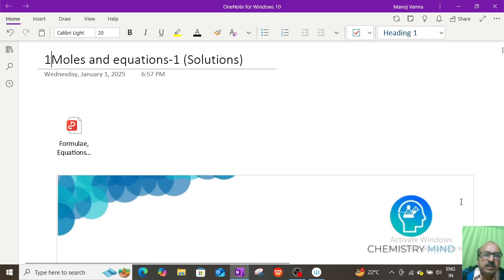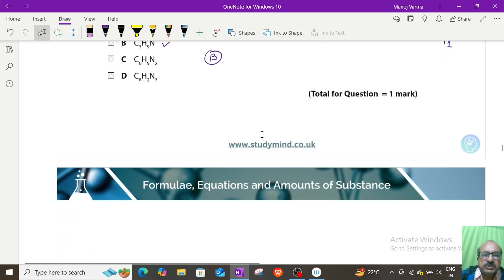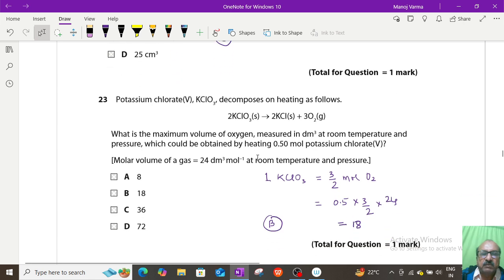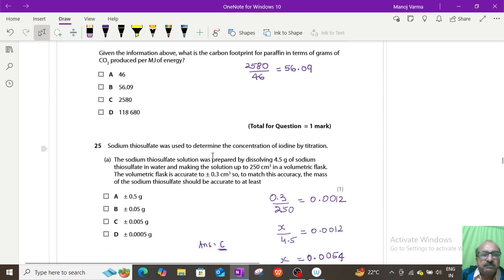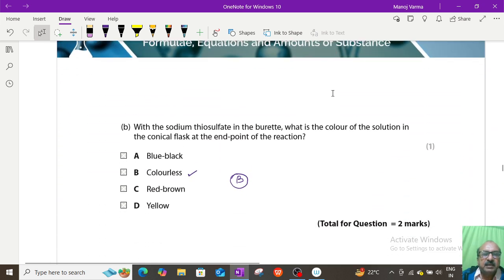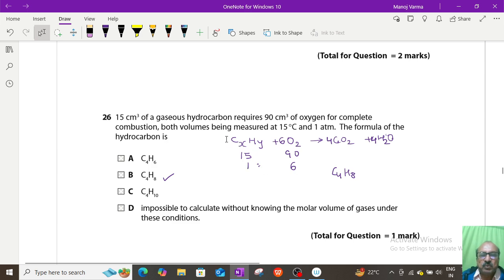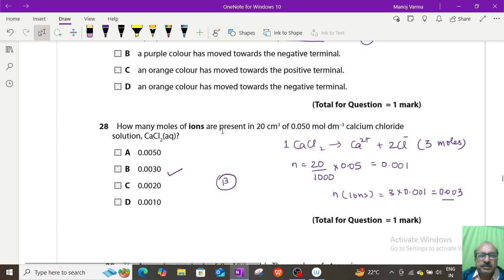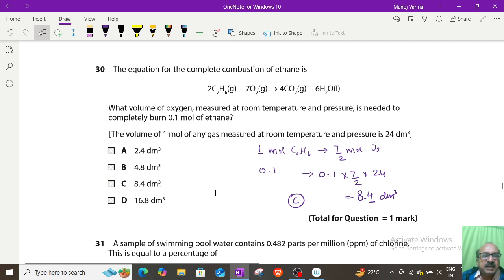Moles and equations MCQ'S with solutions (part-3)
Numerical problems on moles, equations and stoichiometry, AS level, Pearson Edexcel and Cambridge international, solved with working.